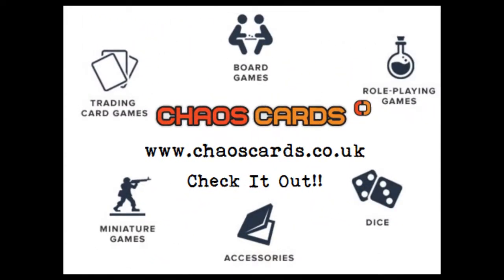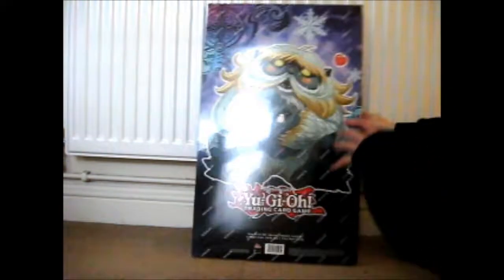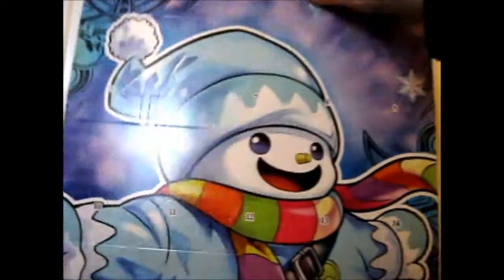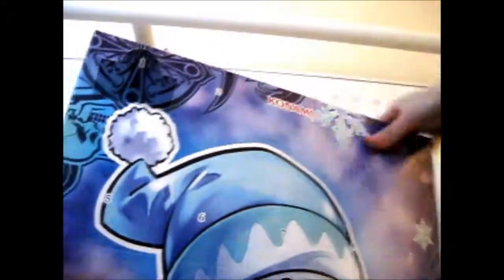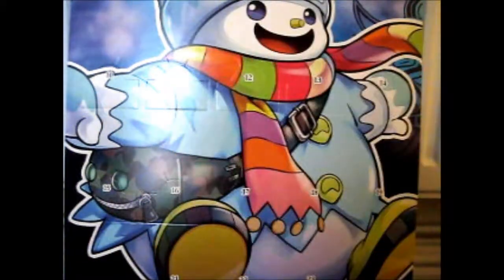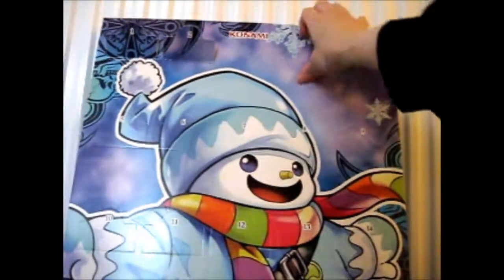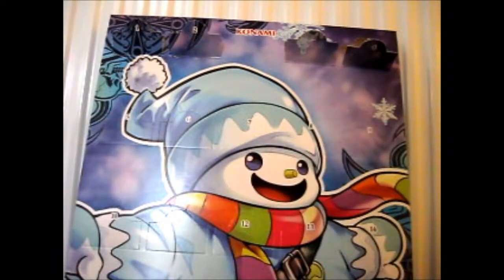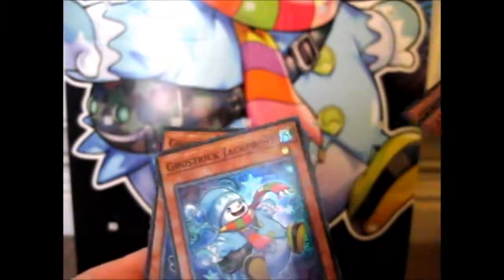Yu-Gi-Oh! Advent Calendar 2018 ~ Part 1 Opening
Opening of: Yu-Gi-Oh! Advent Calendar 2018 ~ Part 1 Opening